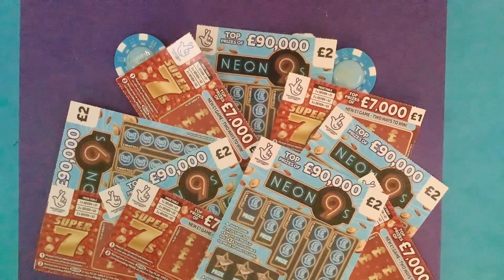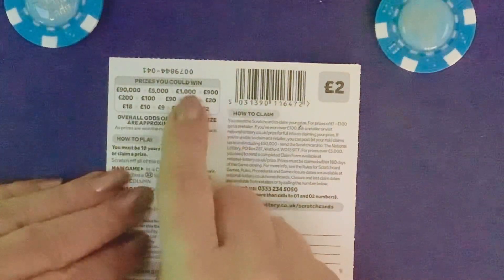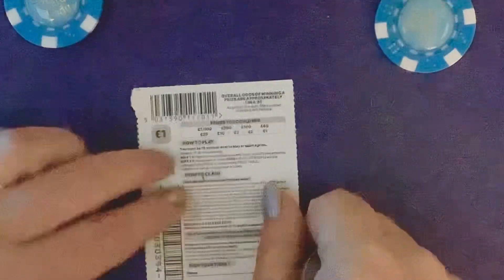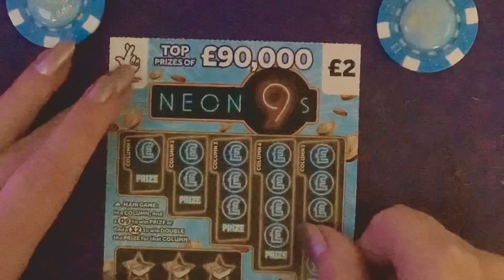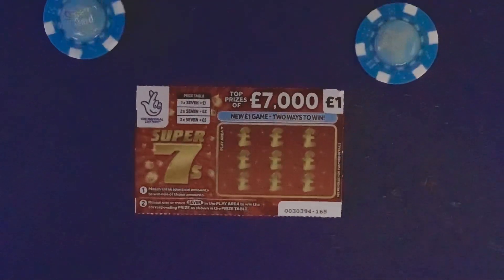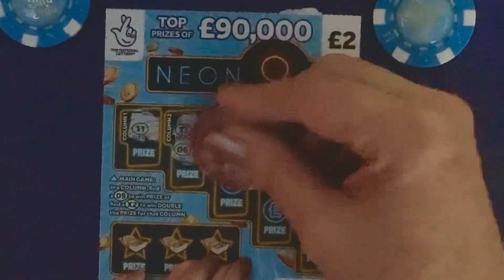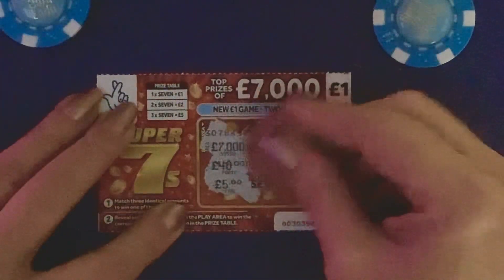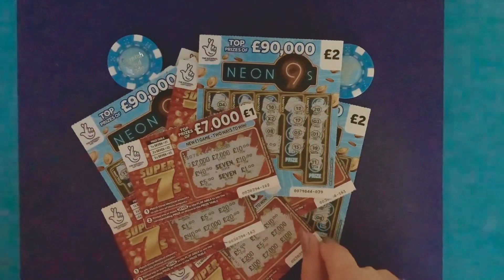🤗🤗 Another fun session, this time with two of my favourite £1 and £2 cards, can I win big again🤗🤗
🤗🤗 Another good fun session this time  with Super 7’s and Neon 9’s,  £15 spent on two of my favourite UK National Lottery scratch cards , got to do better than yesterday  🤗🤗

Sorry it was so dark, hopefully it didn’t spoil it too much for you

⛔️Reminder I am not running any competitions, if you get a message saying I am, it is a scam, do not respond to it

                 Chichester
                 PO19 9XZ